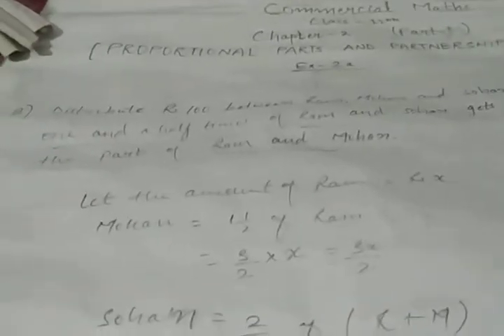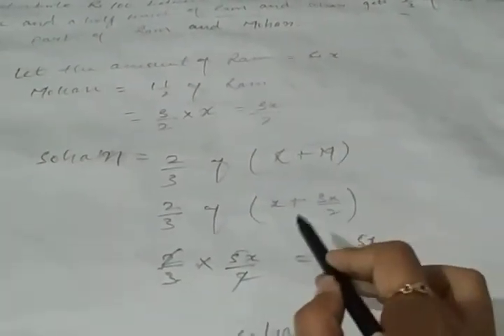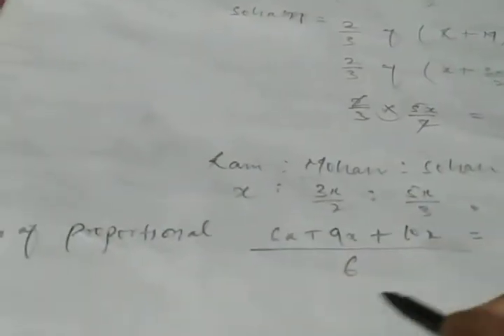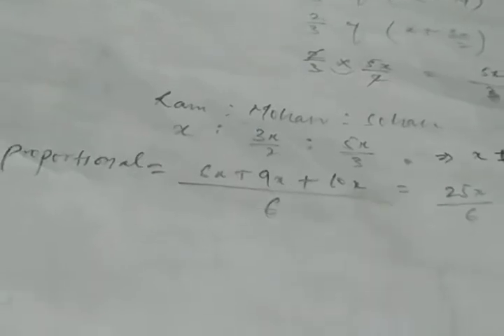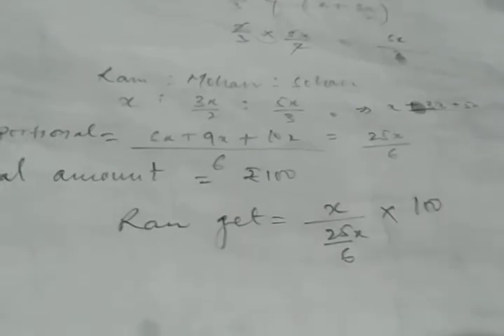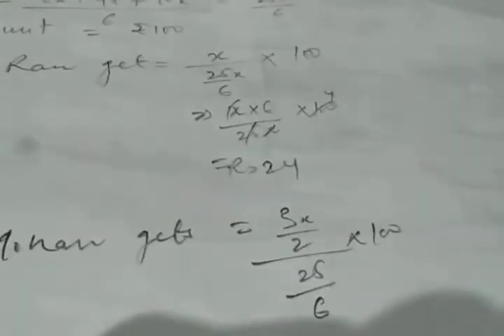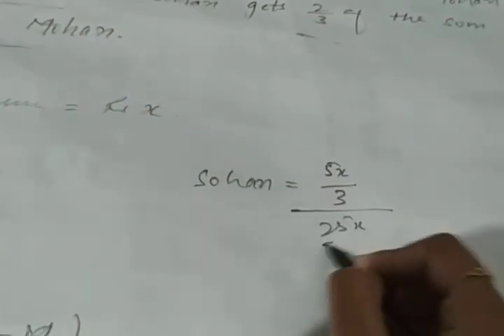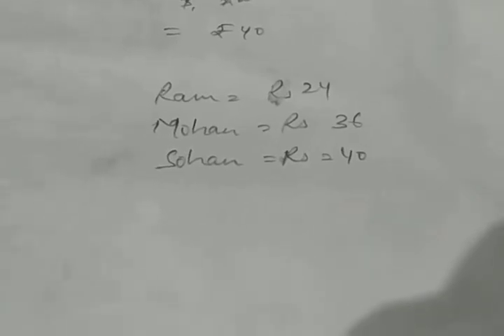Medium-English and Hindi, Class-11th, Subject- Commercial Maths, Chapter- 2(part-5)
Medium-English and Hindi, Class-11th, Subject-Commercial Maths
Chapter-2(part-5)